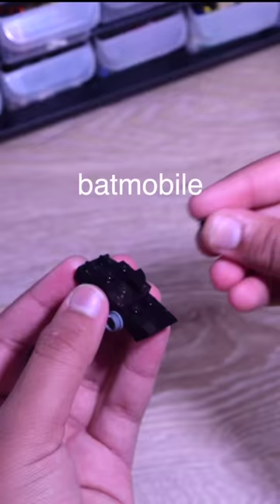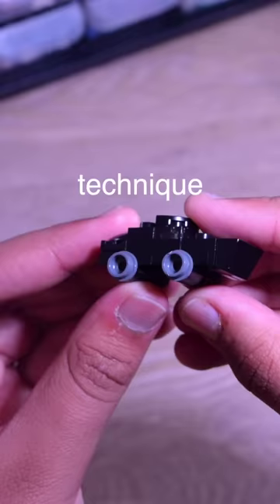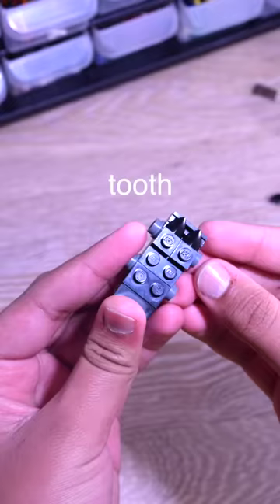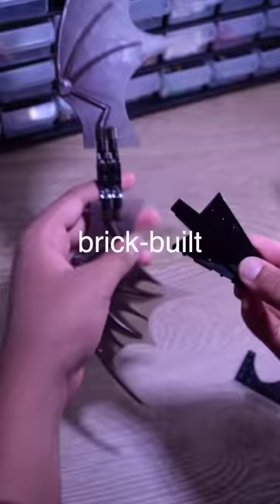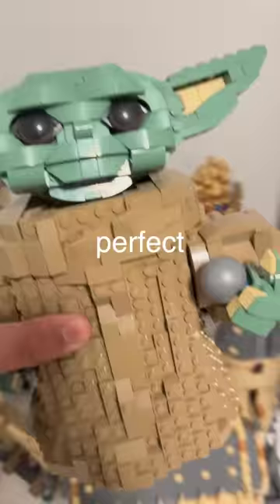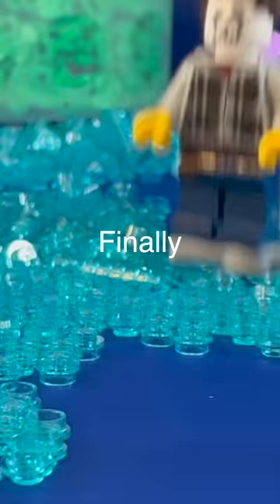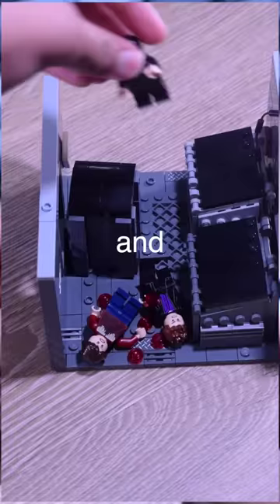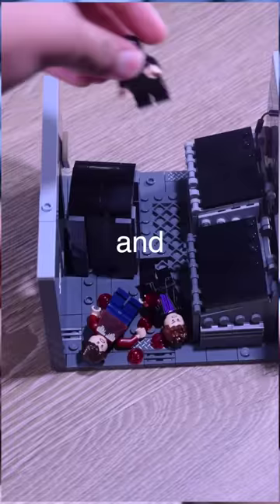LEGO Batman Building Challenge...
i am vengeance...